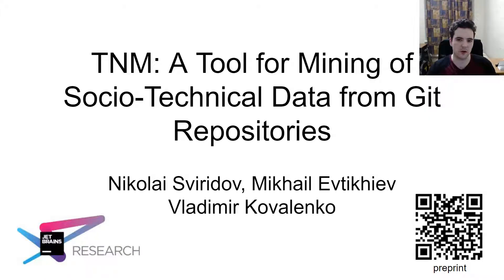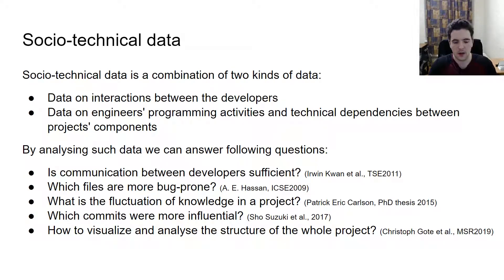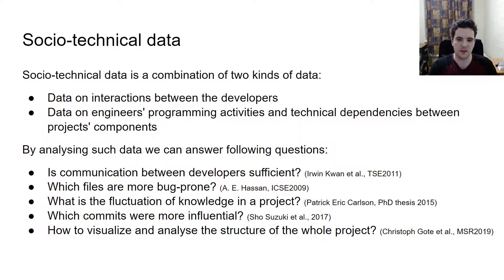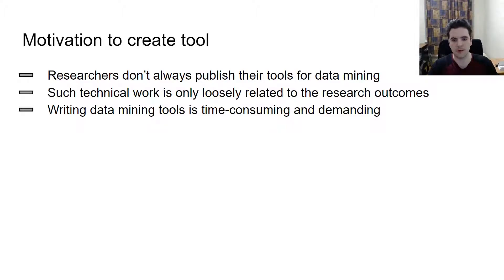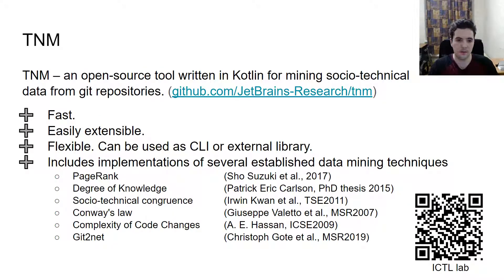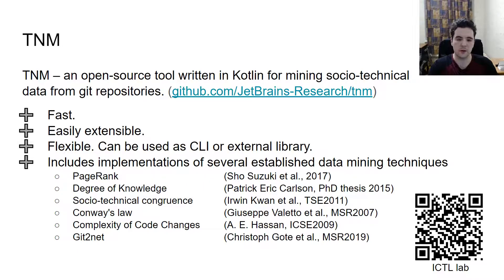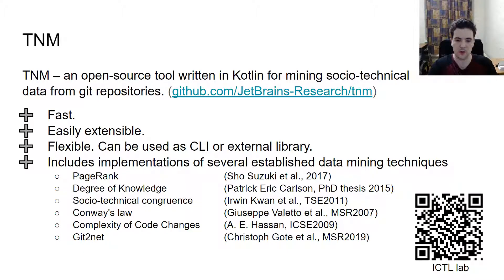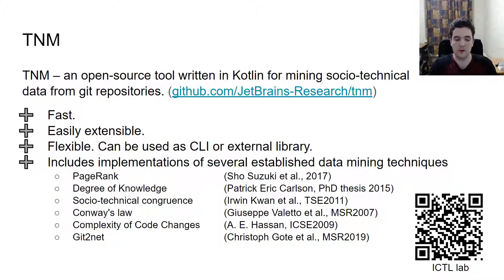Technical Track: TNM: A Tool for Mining of Socio-Technical Data from Git Repositories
Networks of collaboration between engineers are reflected in traces of developers’ activity in version control systems. Extracting data from Git repositories is an essential task for researchers and practitioners working on socio-technical analysis, but it requires substantial engineering work. With increasing interest to analysing socio-technical data and applying it in practice, there exist no flexible and easily reusable tools to retrieve socio-technical information from version control systems. With no common reusable toolkit existing for this task, the burden of mining diverts the focus of researchers from their core research questions.
In this paper, we present TNM – an open-source tool for mining socio-technical data from git repositories. TNM is fast, flexible, and easily extensible.